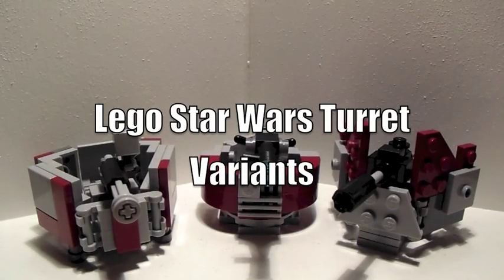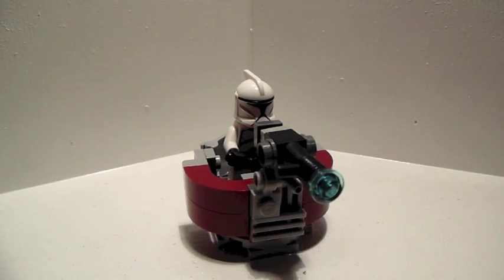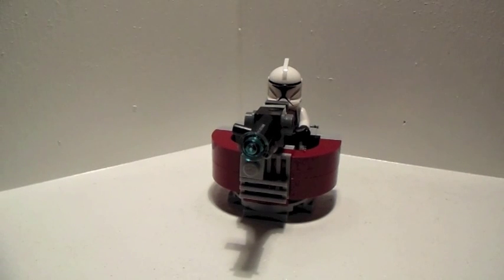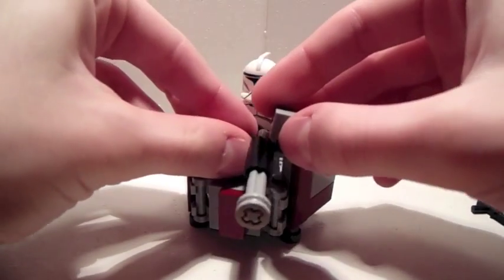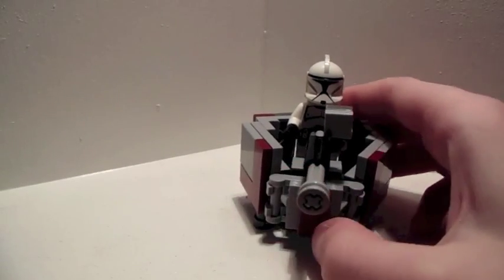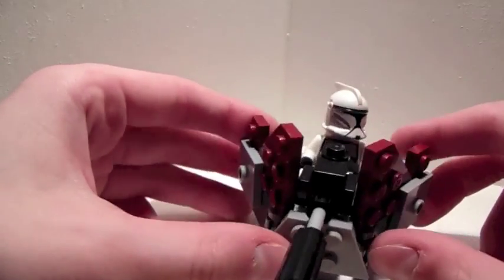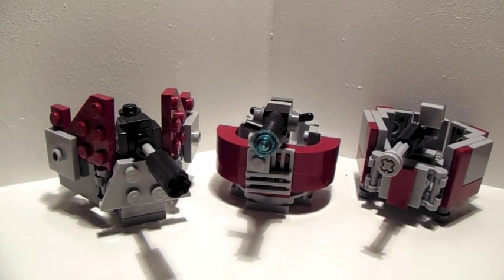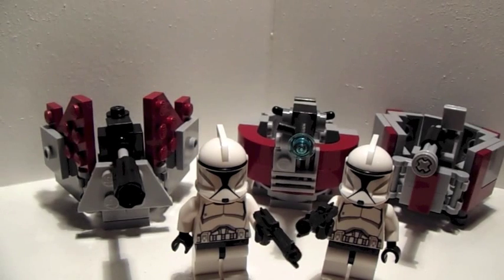Lego Star Wars Turret MOCs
You can decide which one is your favorite by writing it in the comments, and if you want tell us why you chose that variant!

ALL sound effects used in this video are properties of iMovie and iLife sound effects.